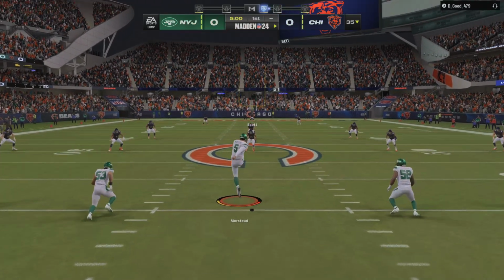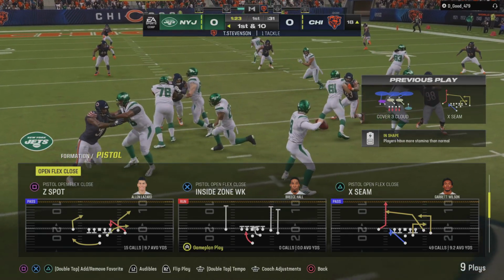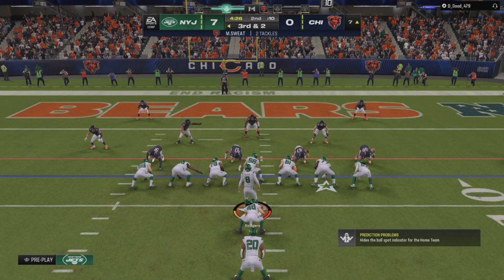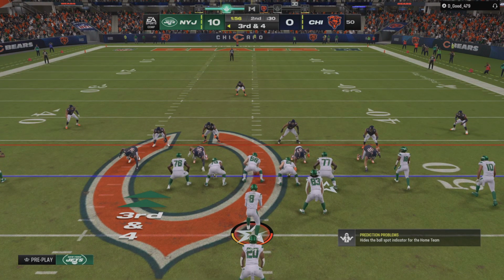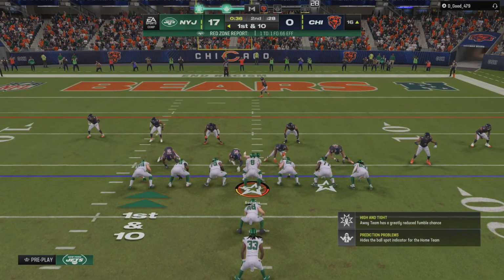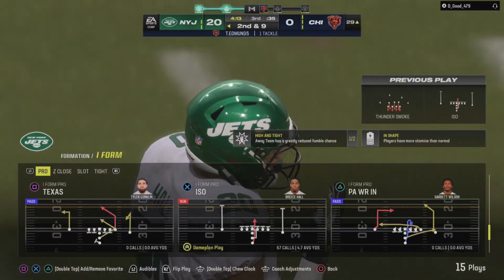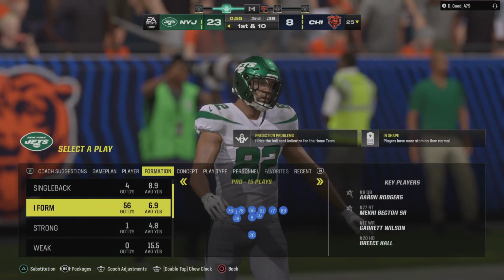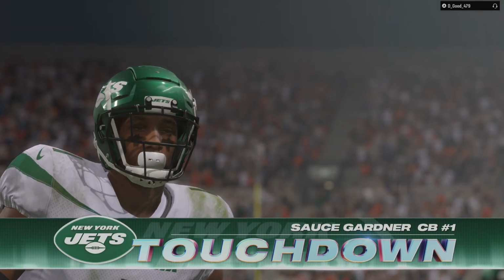Sauce for the win